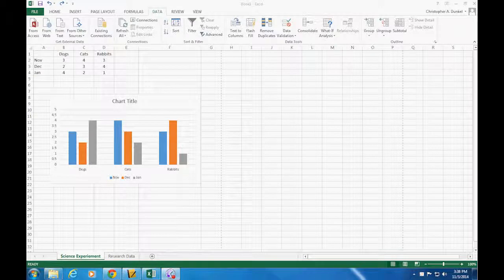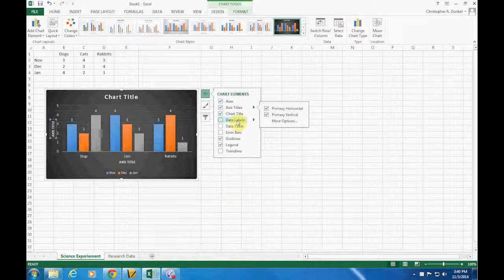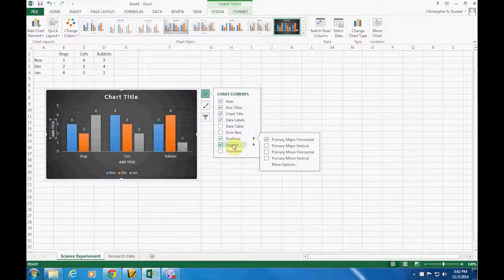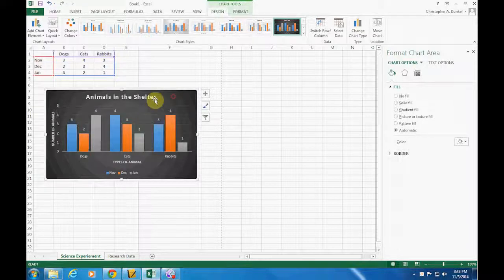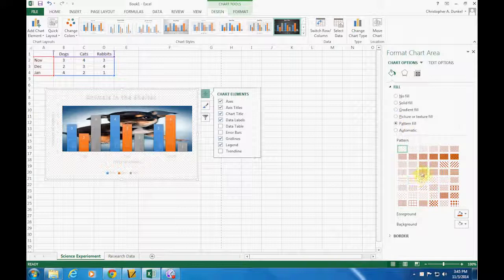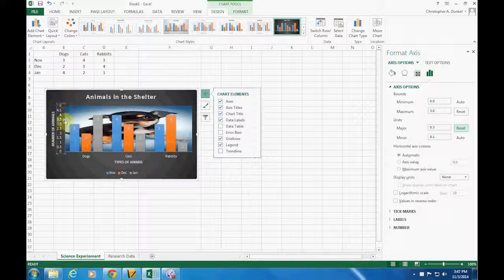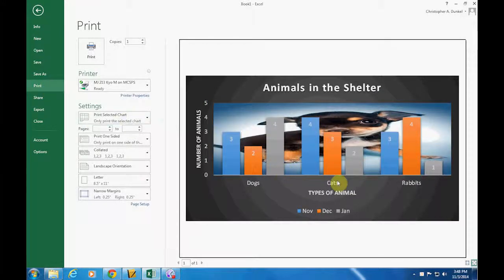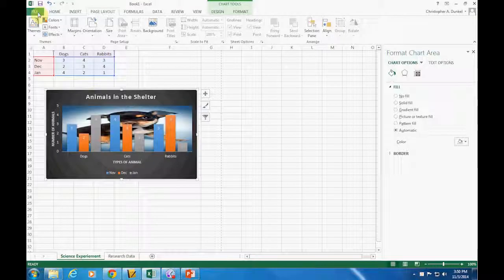03 Excel Basics Adding Labels and Editing Your Chart